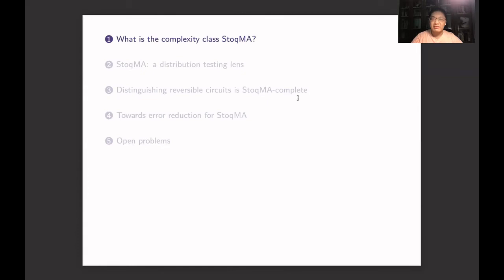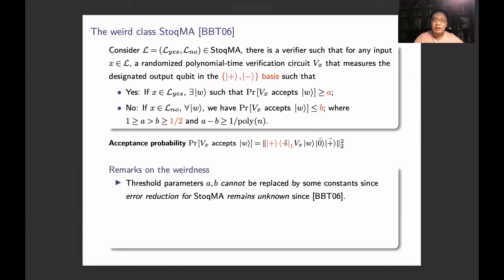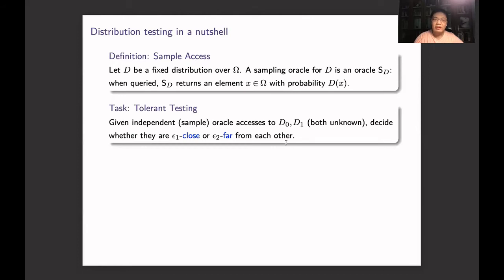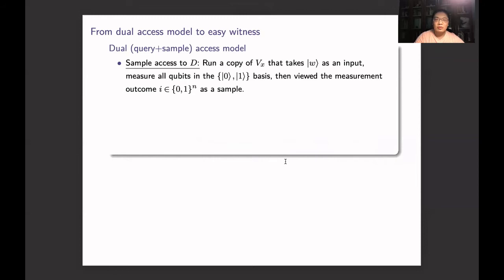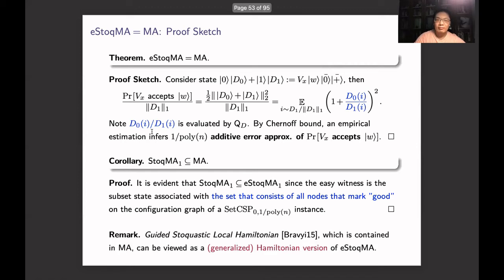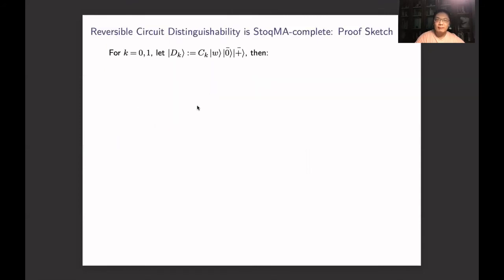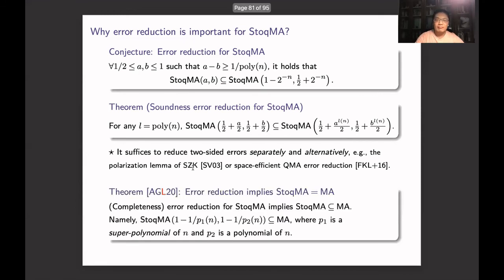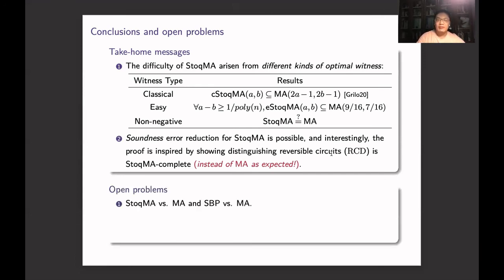StoqMA meets distribution testing - TQC 2021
StoqMA meets distribution testing - Yupan Liu

16th Conference on the Theory of Quantum Computation, Communication and Cryptography (TQC 2021), July 5-8, 2021, University of Latvia, Riga, Latvia.